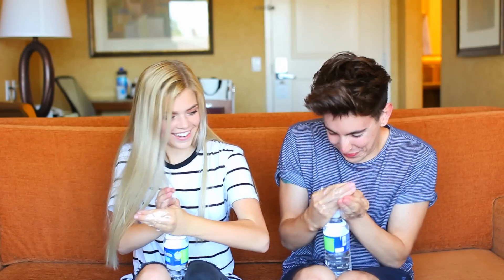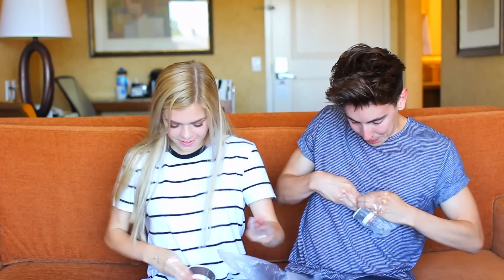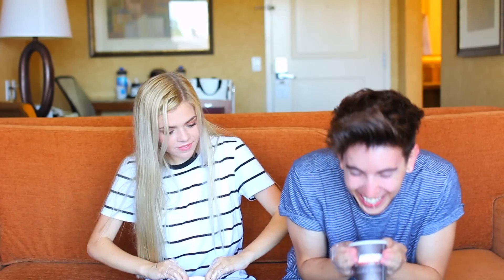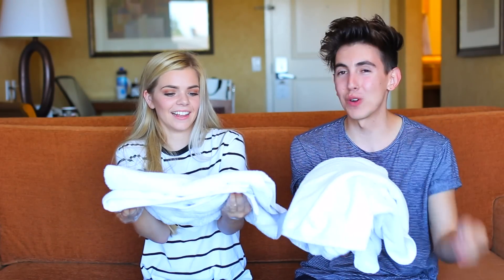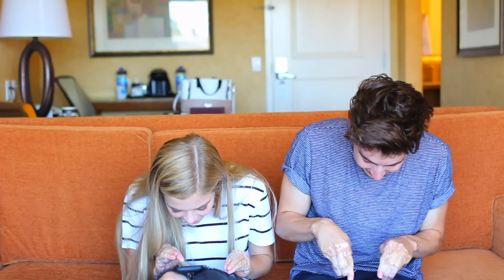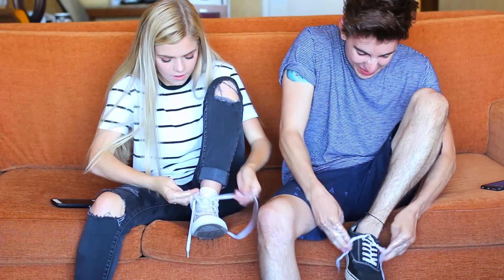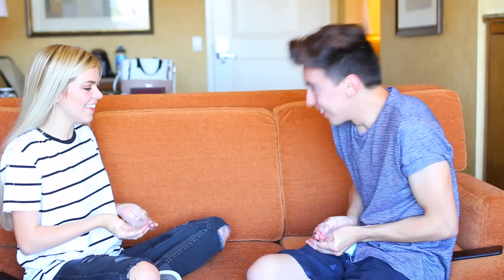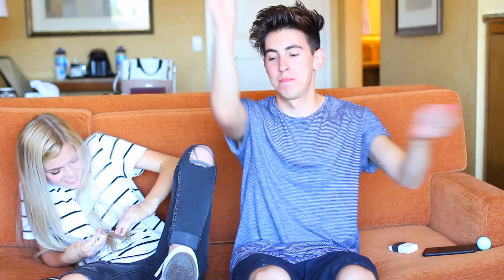No Thumbs Challenge with Griffin Arnlund | Bobby Mares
No Thumbs Challenge with Griffin Arnlund || IF YOU'RE A NEW SUBSCRIBER, LEAVE A COMMENT LETTING ME KNOW SO I CAN WELCOME YA :)